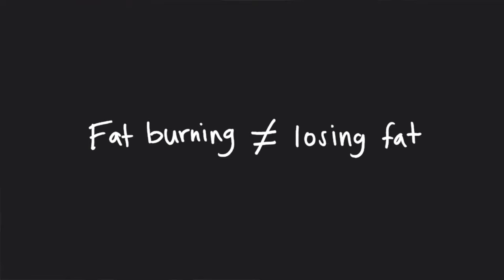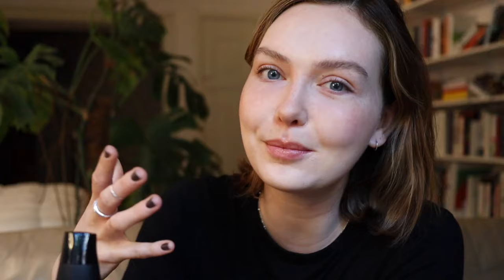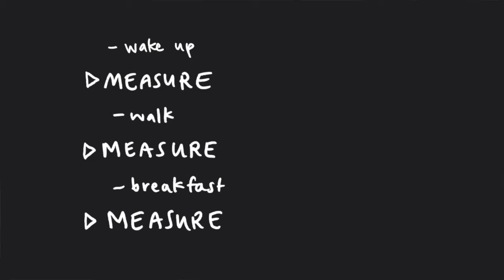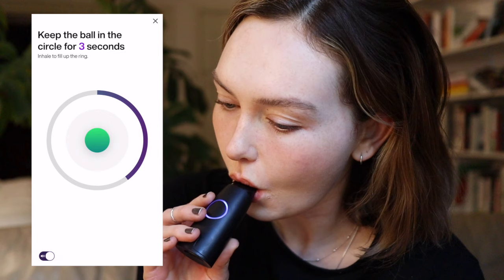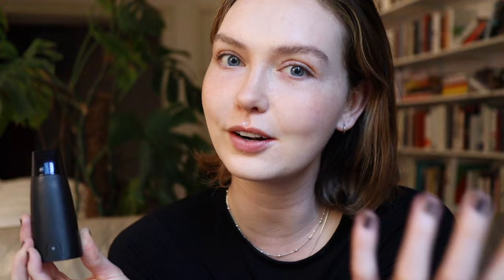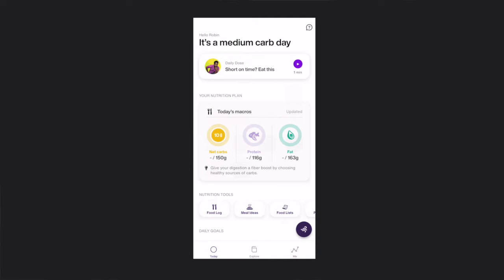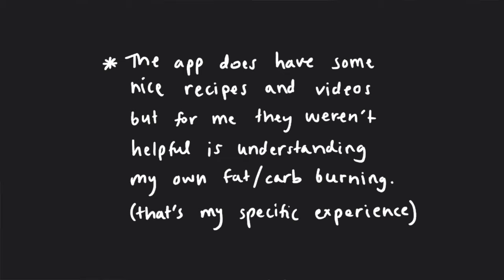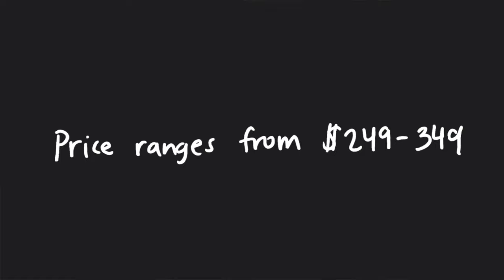I tried a metabolism tracker for 37 days (Lumen Review)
Hey guys,
If you've ever wondered whether you're burning fat or carbs at any given moment, there's a tool for that!

Today I'll be sharing my experience using the Lumen metabolism tracker for 37 days. I learned a lot about my metabolic flexibility and am excited to share more with you.

Below are citations about Lumen's accuracy and Metabolic flexibility. :)

Wishing you a beautiful (metabolically flexible) day,
xo
Robin

CITATIONS

Goodpaster, B. H., & Sparks, L. M. (2017). Metabolic Flexibility in Health and Disease. Cell metabolism, 25(5), 1027–1036.

Lorenz, K. A., Yeshurun, S., Aziz, R., Ortiz-Delatorre, J., Bagley, J. R., Mor, M., & Kern, M. (2021). A Handheld Metabolic Device (Lumen) to Measure Fuel Utilization in Healthy Young Adults: Device Validation Study. Interactive journal of medical research, 10(2), e25371.

Palmer, B. F., & Clegg, D. J. (2022). Metabolic Flexibility and Its Impact on Health Outcomes. Mayo Clinic proceedings, 97(4), 761–776.

Rynders, C. A., Blanc, S., DeJong, N., Bessesen, D. H., & Bergouignan, A. (2018). Sedentary behaviour is a key determinant of metabolic inflexibility. The Journal of physiology, 596(8), 1319–1330.